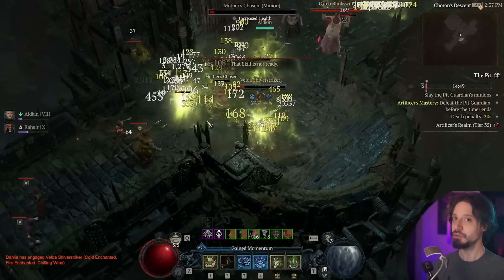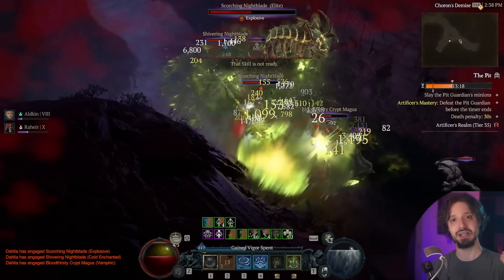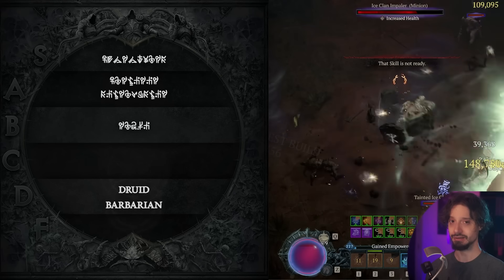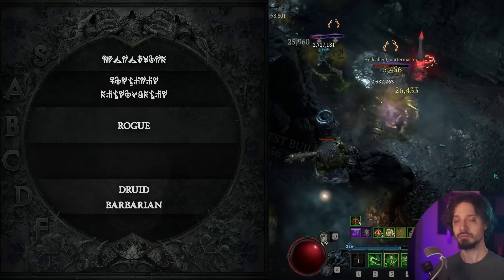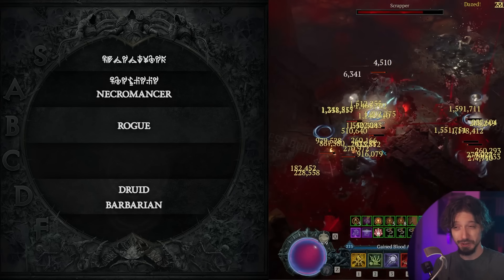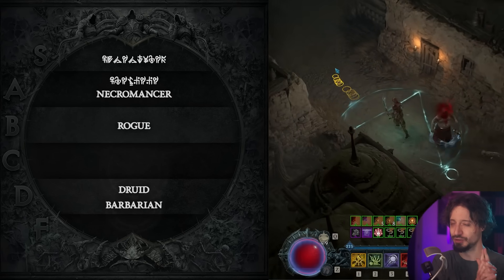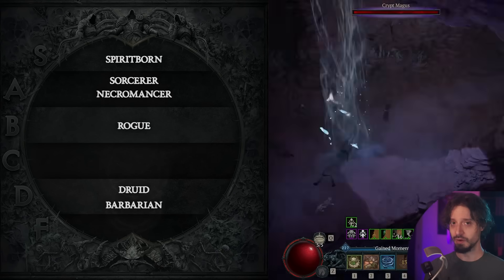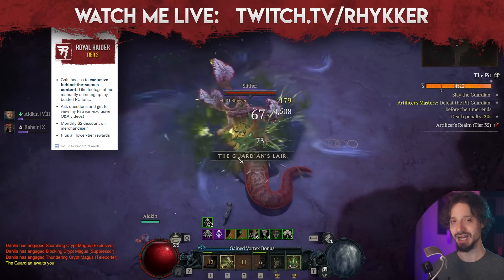Diablo 4 Season 6 Best Class Tier List (Guide)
Wondering which class to play in Diablo 4 Season 6? We give a tier list on the best class - Barbarian, Druid, Necromancer, Sorcerer, Spiritborn and Rogue, plus the best builds for each class.

Season 6 Vessel of Hatred start date: October 8

Time stamps:
00:00 Intro
01:48 S Tier Definition
02:10 D Tier #6
03:20 #5
04:24 C Tier
04:31 B Tier #4
05:30 A Tier #3
07:32 #2
08:54 S Tier #1

Joshua Dotson,
MaiaNashira,
Nazgren, Arcthorin,
Lamer of Sweden
, Neme5i5,
Nicholas Lautner
, Remiehneppo,
Toioiz,
Tony Duran,
Valentine Judnich,
zoomsp